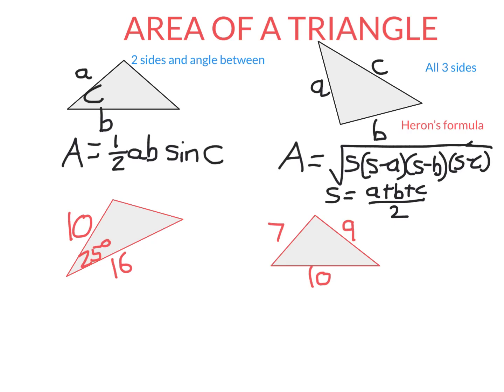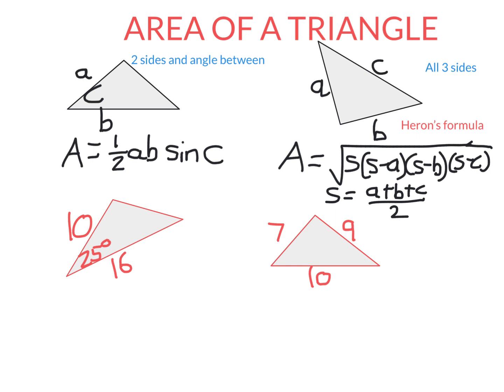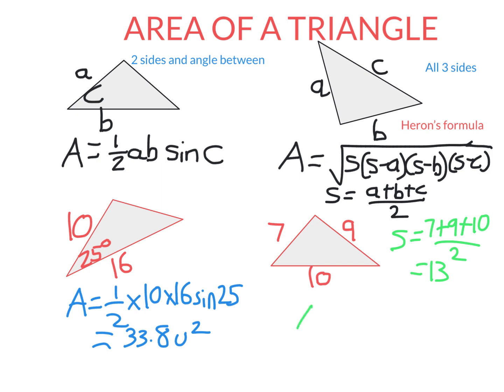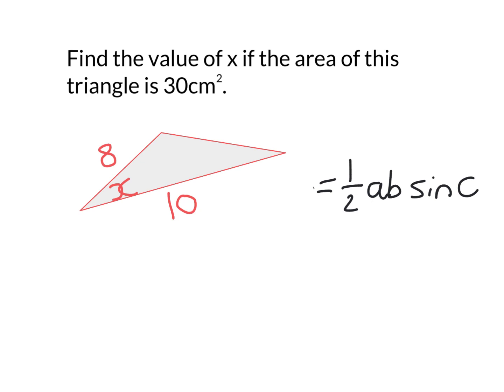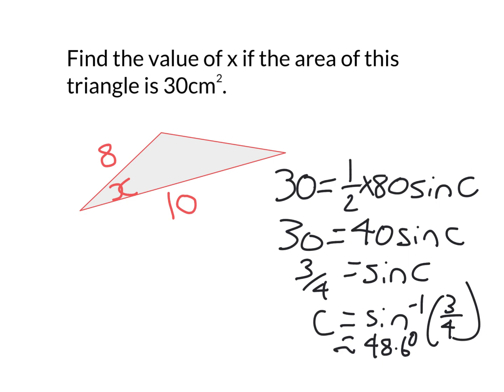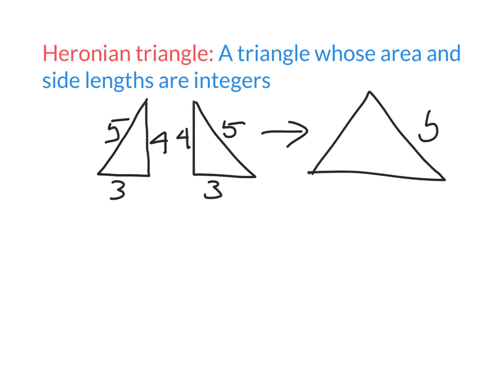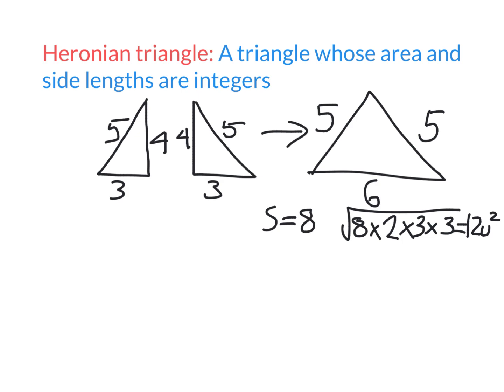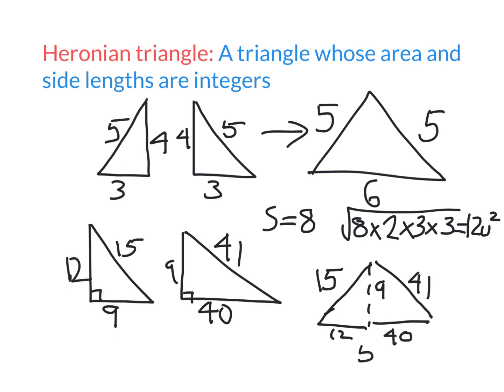Area of Triangle